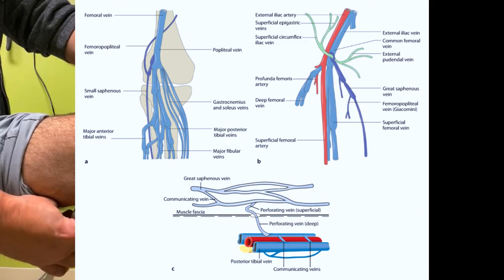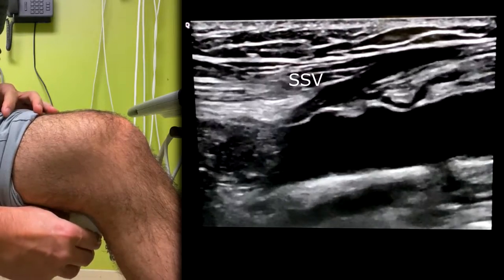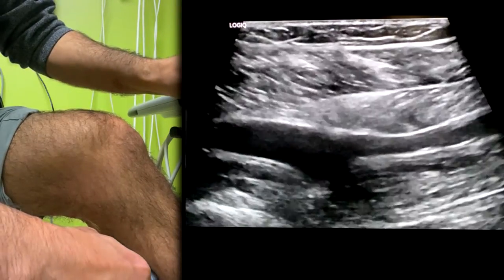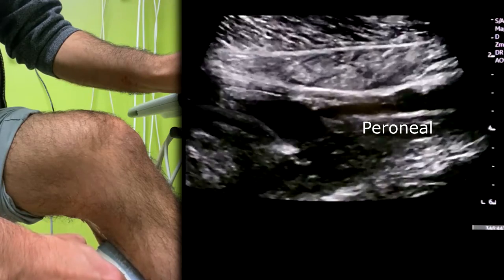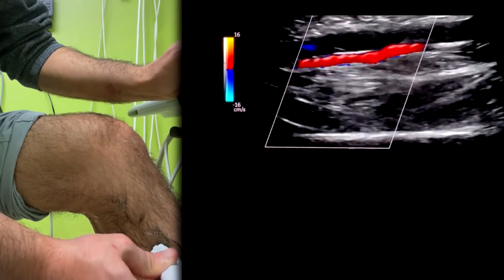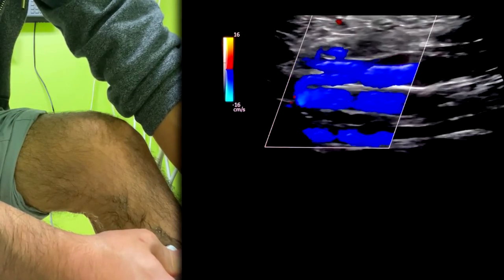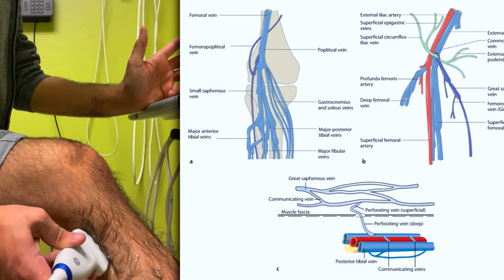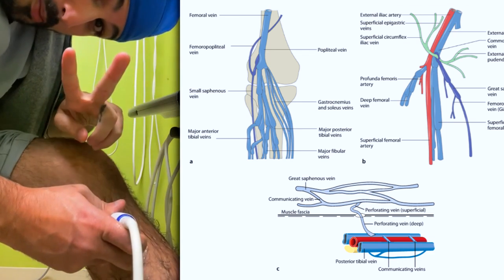Tibioperoneal Vessels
Tibioperoneal Veins Demo

Diagram used in video source:
Schäberle W. (2018) Extremity Veins. In: Ultrasonography in Vascular Diagnosis. Springer, Cham.